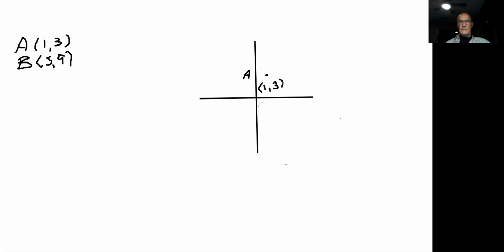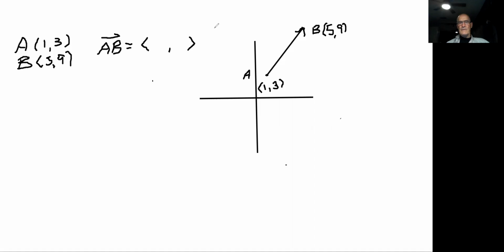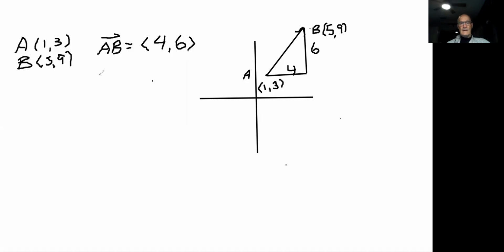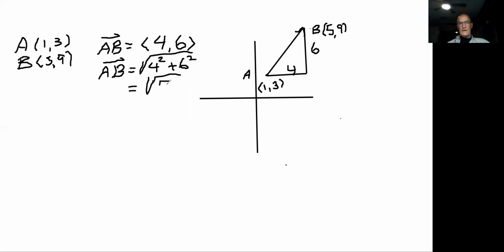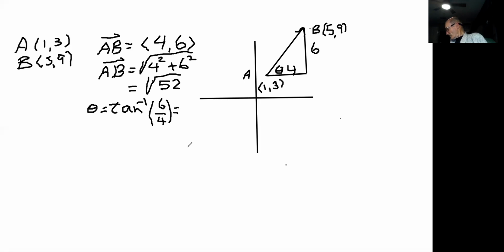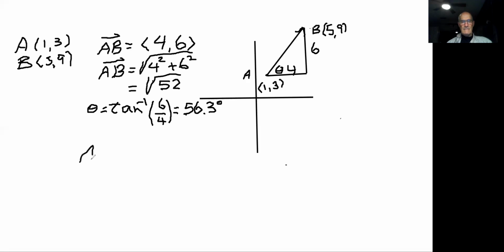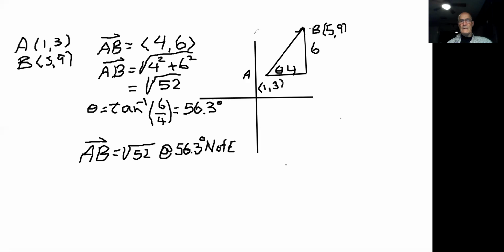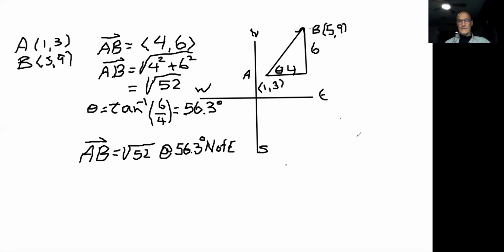Geo 3-11 Vectors